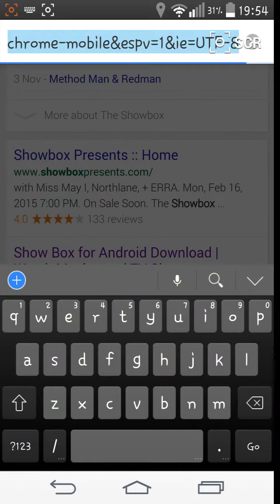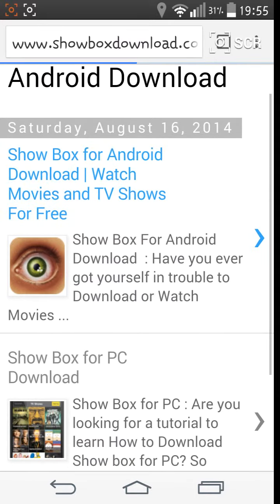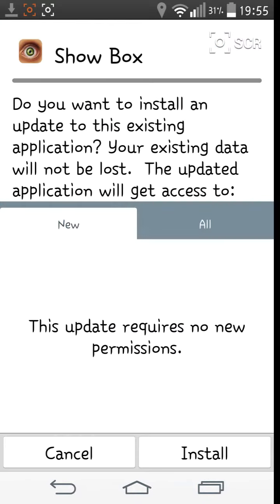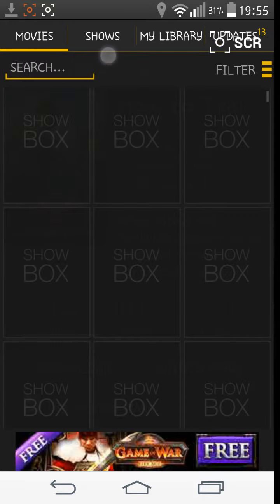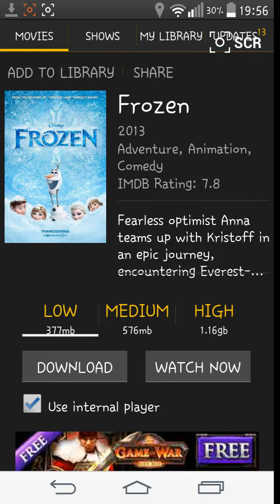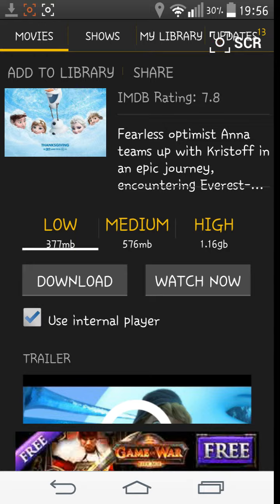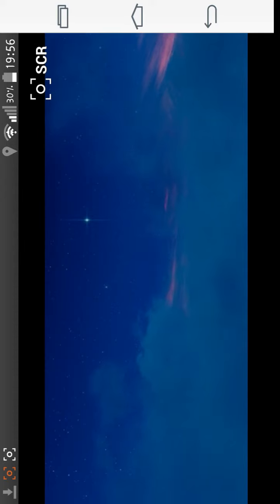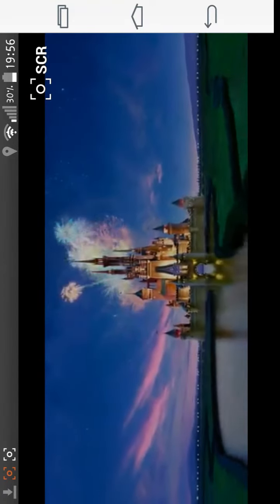Watch movies TV shows free android showbox